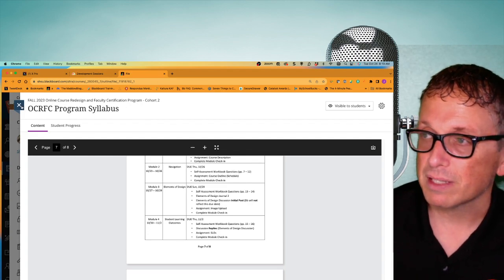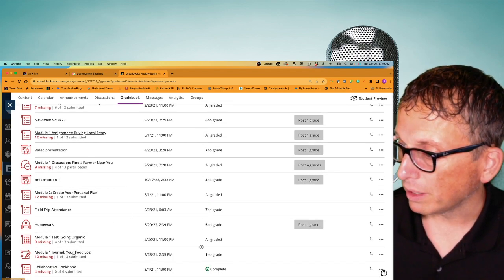Tuesday Tune-In 10-24-23